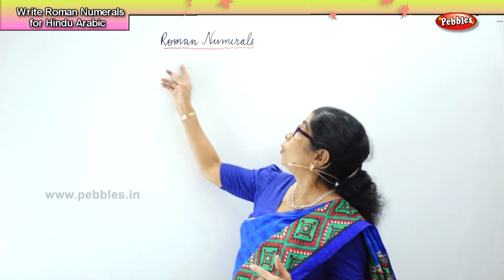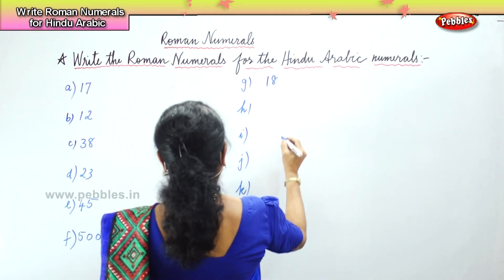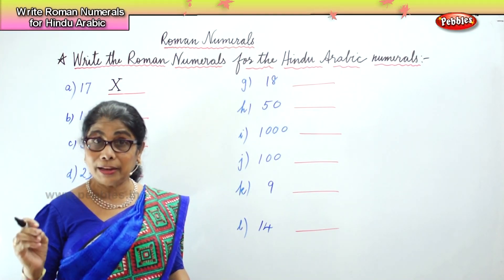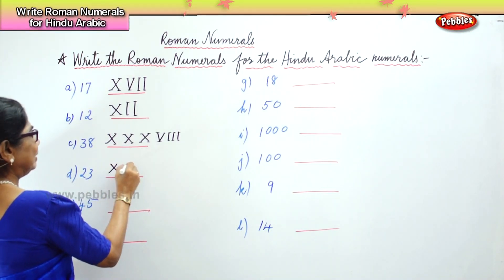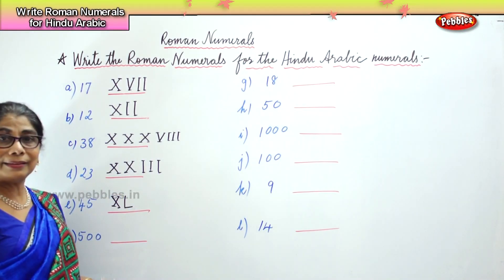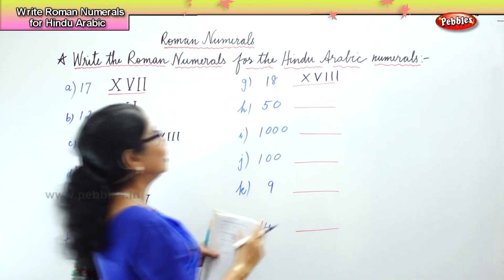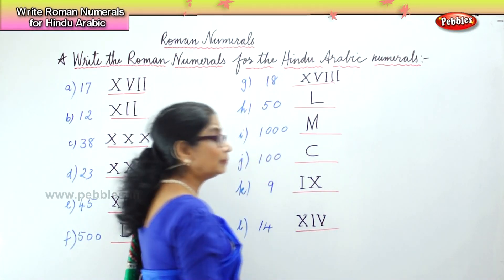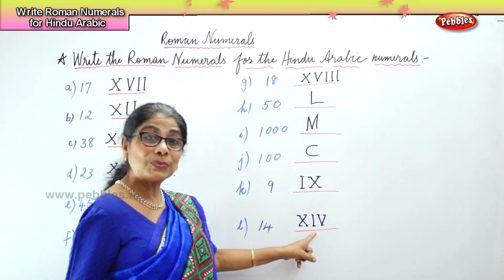Learn basic of mental Maths for beginners | Write Roman Numerals for Hindu Arabic | Maths Tricks